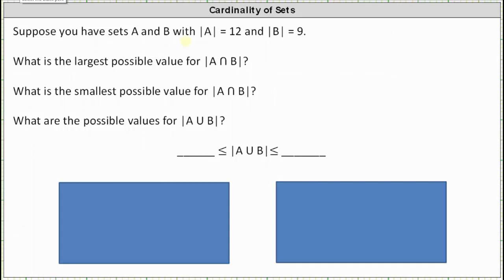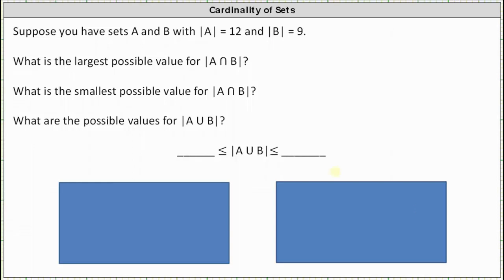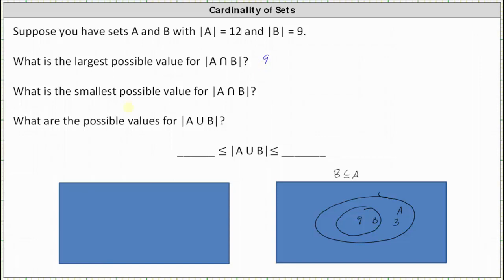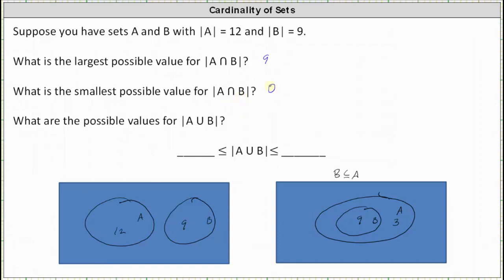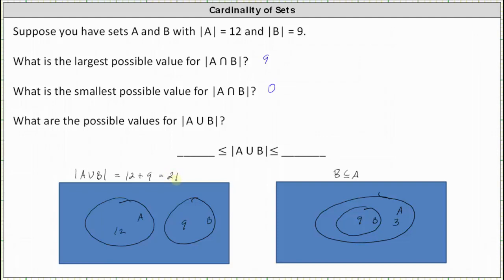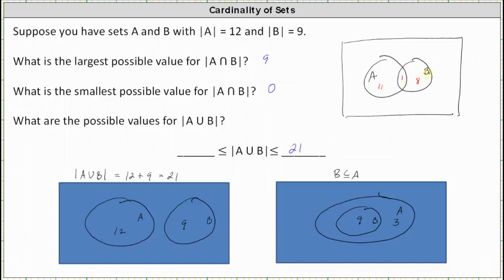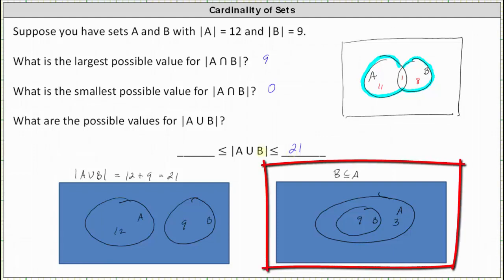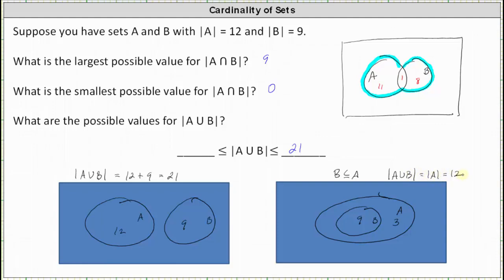Determine the Greatest and Least Values of the Cardinality of an Intersection and Union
This video explains how to determine the least and greatest value of the cardinality of the union and intersection of two sets given the cardinality of each set.